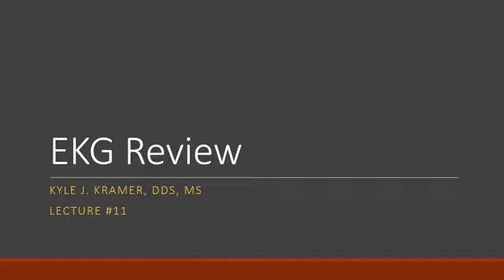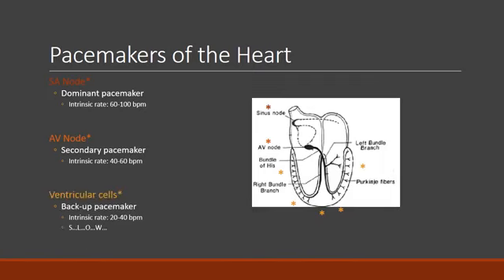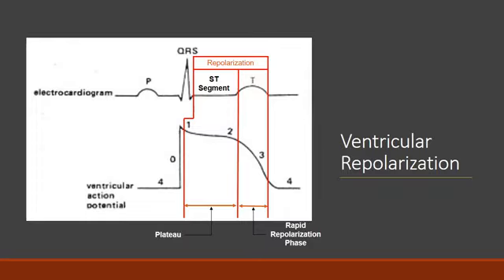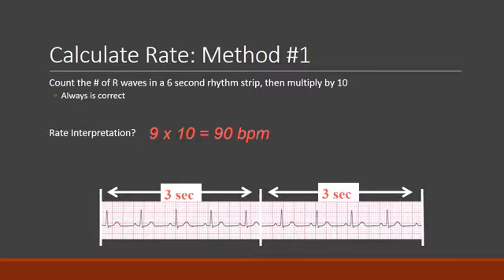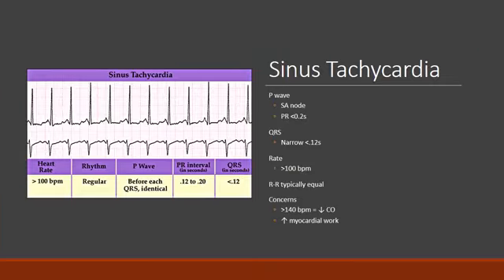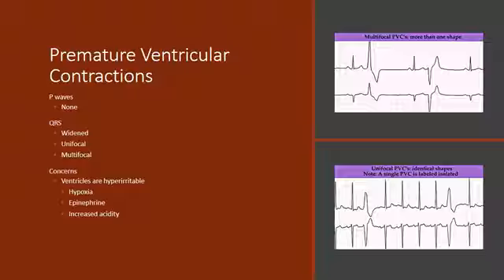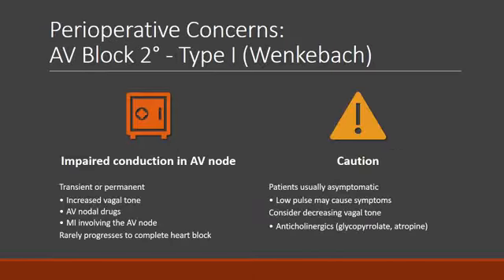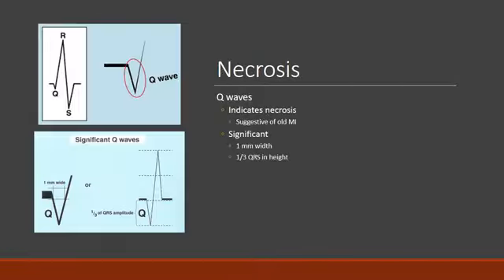Lecture 11 ts